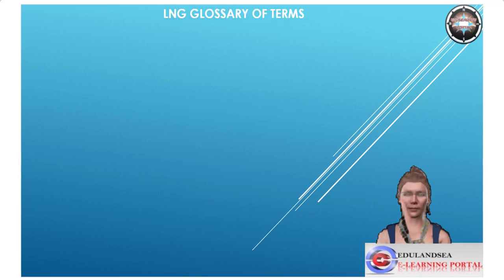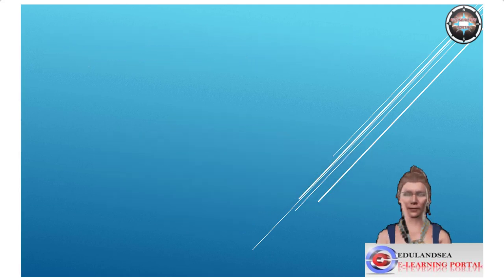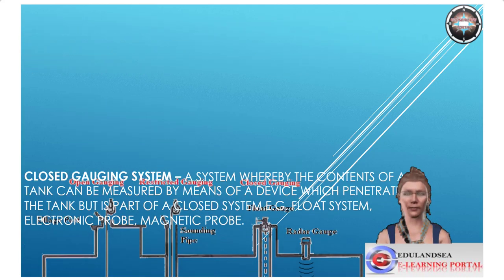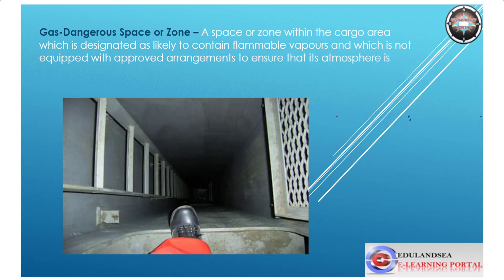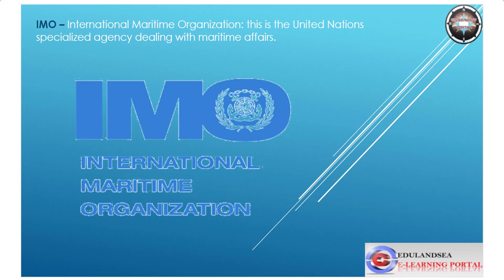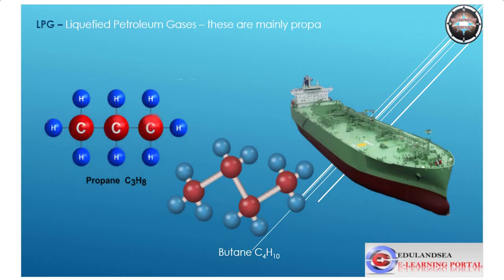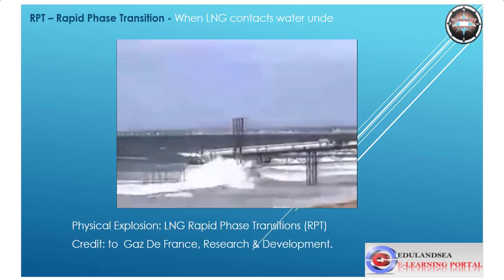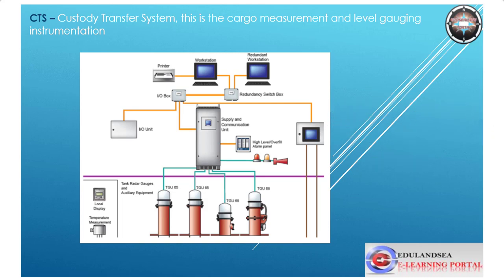LPG and LNG Ship Glossary of terms on board Gas Carrier